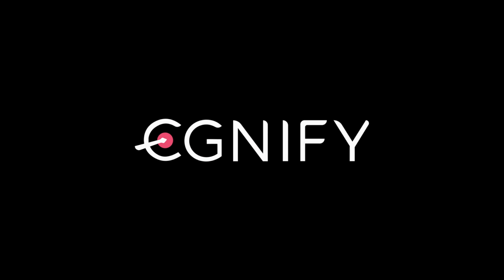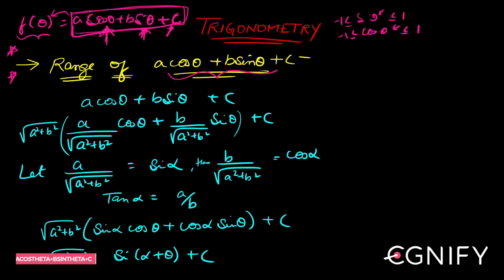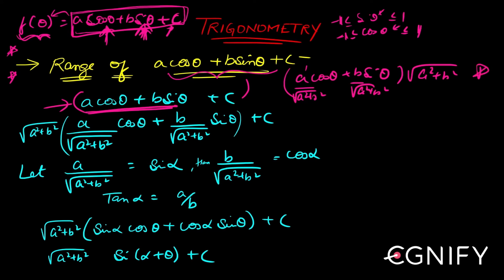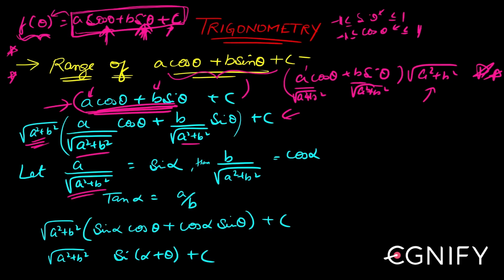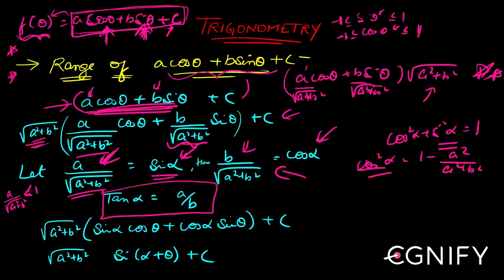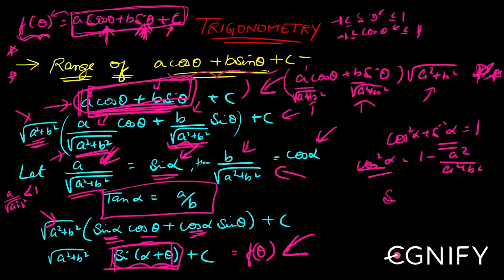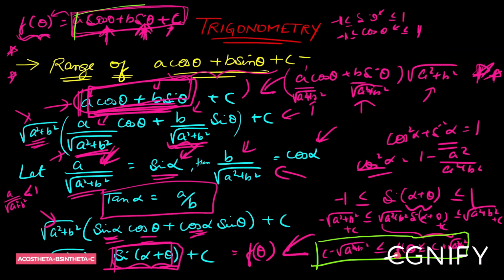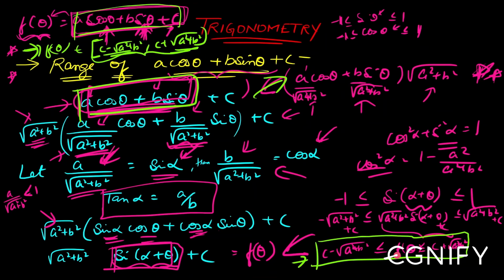6.Range off | Trigonometry | JEE Maths | Egnify